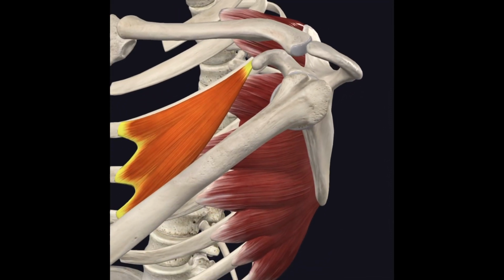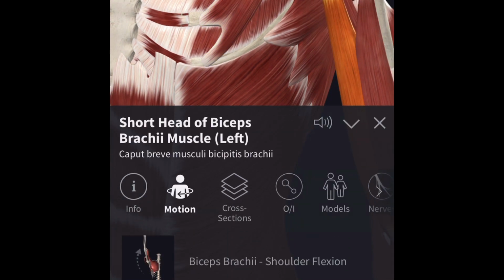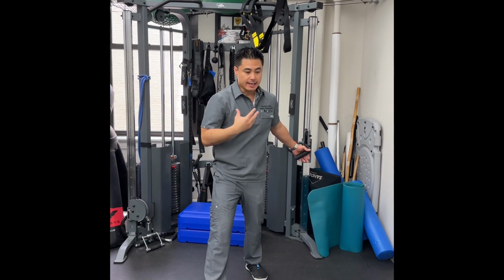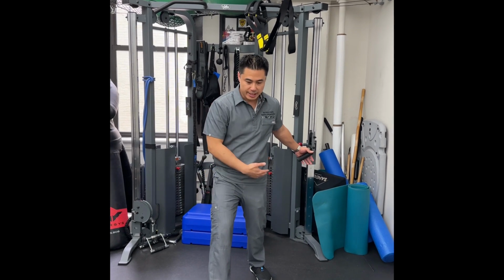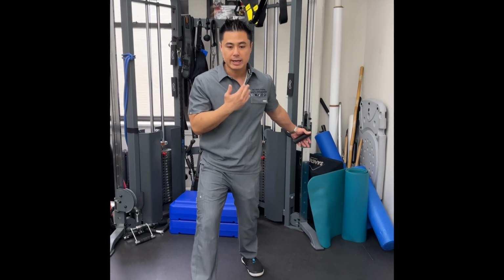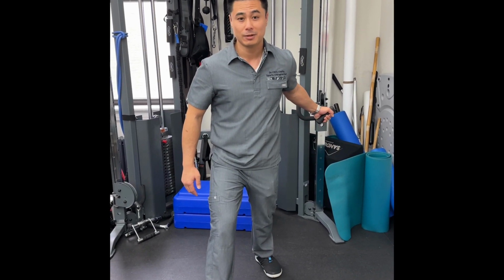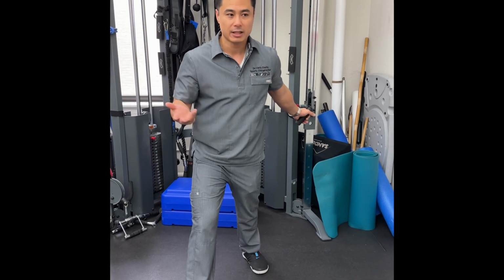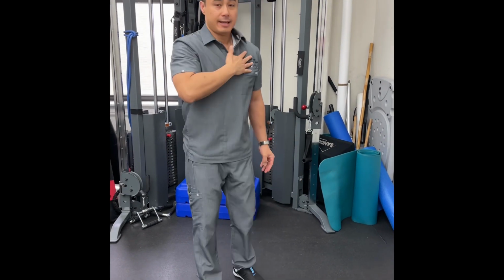How to actively “stretch” your Pec. Minor muscle.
The pec. minor plays an important role in shoulder movement and health, however, overuse can cause it to be tightened and shortened which can contribute to shoulder pain and issues as well as compress on key nerves coming down from the neck called the “brachial plexus”. Here’s a great way to actively “stretch” this muscle.